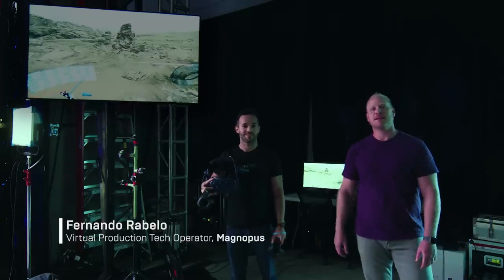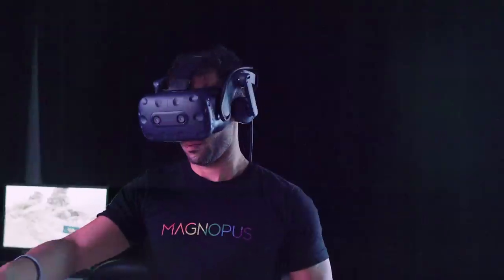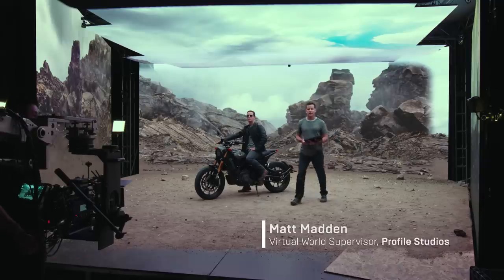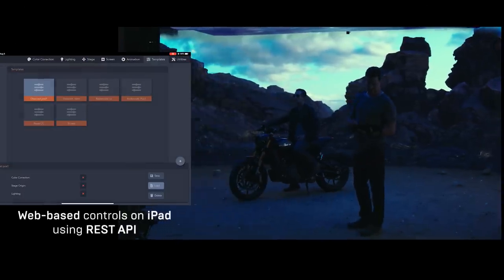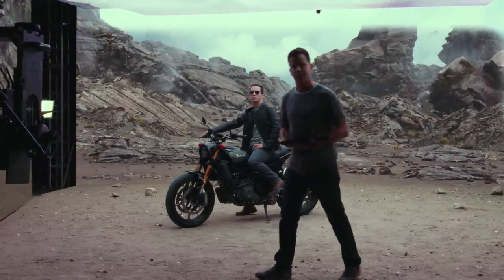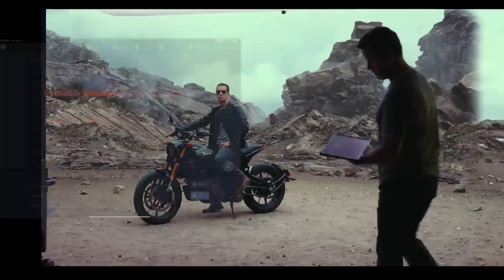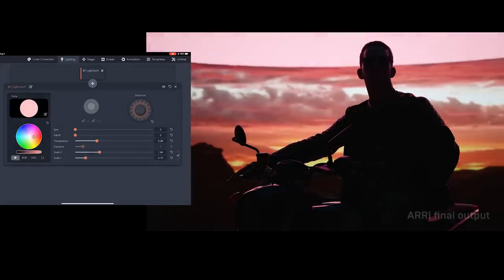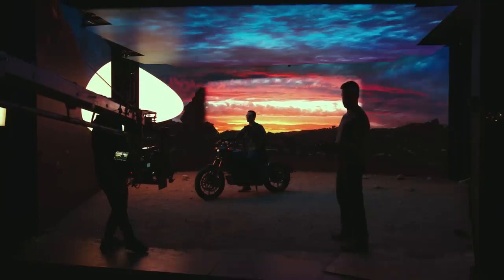Behind the Scenes with UE4’s Next-Gen Virtual Production Tools | Project Spotlight | Unreal Engine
Epic Games has partnered with Lux Machina, Magnopus, Profile Studios, Quixel, ARRI, and DP Matt Workman to put the latest virtual production toolset in Unreal Engine 4.23 through its paces. In this video, we take a more in-depth look at how all of the tools come together to present exciting new opportunities for innovative filmmaking.